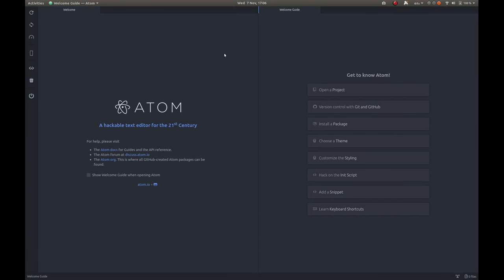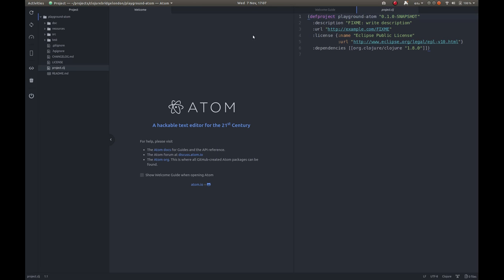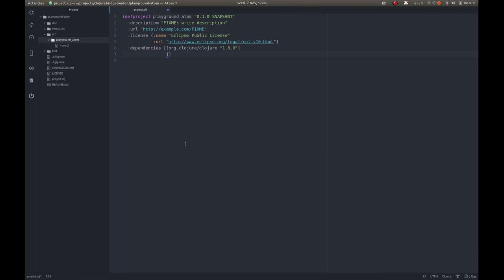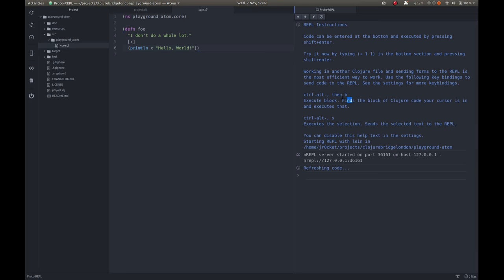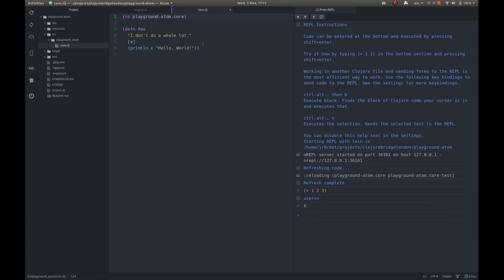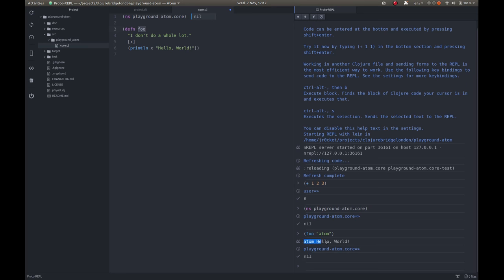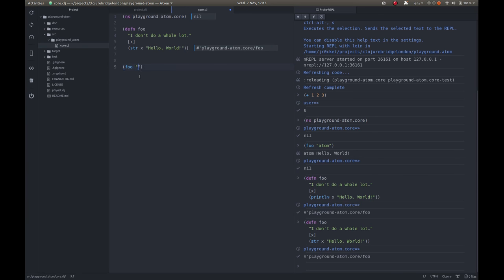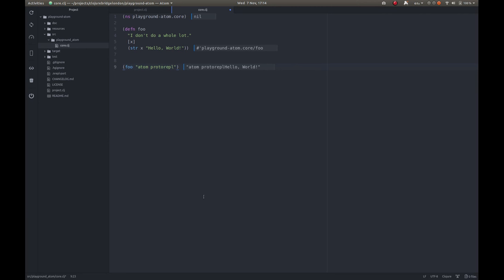Atom Proto REPL basics for Clojure development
Discover more videos and books and motivate me to create more

Covering just the bare essentials of how to add a Clojure project to Atom, run a Clojure REPL and evaluate Clojure code.

This is part of the ClojureBridge London workshop and details of the steps taken can be found at

There is a lot more to Atom & Proto REPL, so please take a look at the official documentation